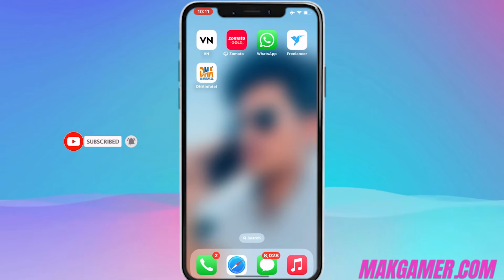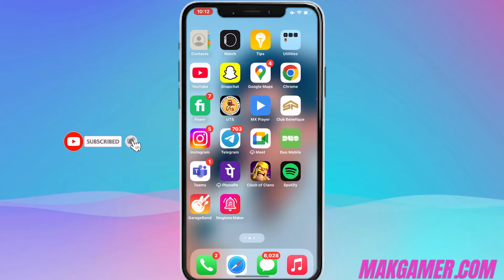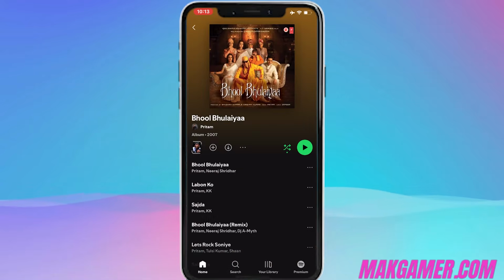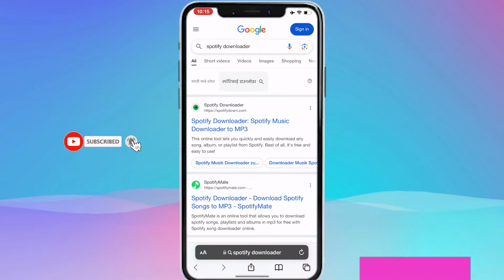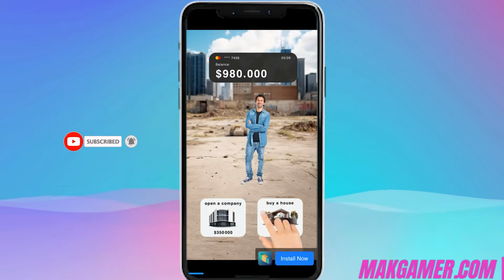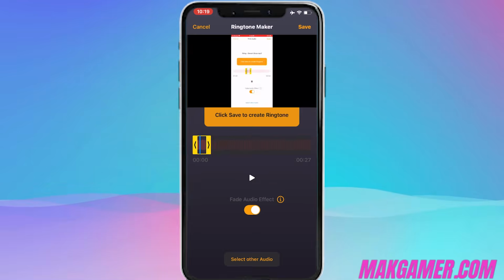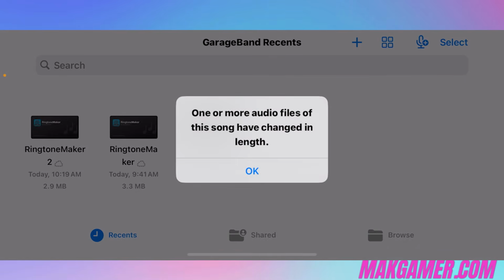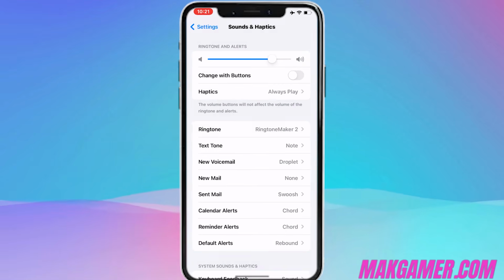How To Set Ringtone From Spotify 2025 ✅ | How to Set Spotify Song as Ringtone (NEW UPDATE)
💯Set Ringtone From Spotify 100% Guaranteed 2025 | Set Ringtone From Spotify in Androind & IOS

Are you tired of the default ringtones on your phone? Want to know how to set Spotify song as ringtone and customize your device with your favorite tracks? You’re in the right place! In this comprehensive tutorial, we’ll guide you step by step on how to turn your favorite Spotify songs into ringtones. Whether you’re using an Android phone or just love Spotify music, this guide will help you easily set any song as a ringtone.

Here’s what you’ll learn in this video:

How to set Spotify song as ringtone Android: The easiest methods tailored for Android users.
How to set Spotify songs as ringtone: Explore tools and techniques to transform Spotify tracks into custom ringtones.
How to set ringtone from Spotify: A complete walkthrough to personalize your phone.
How to set Spotify music as ringtone: Convert your favorite tunes into the perfect ringtone.
How to set caller tune in Spotify: Learn how to make your favorite songs stand out as caller tunes.
We’ll also explore practical tips and tools to make the process as smooth as possible. From apps to convert Spotify music into ringtone-compatible formats to step-by-step instructions on transferring ringtones to your device, this video has it all.

If you’re wondering how to set Spotify song as ringtone without downloading additional software, we’ll show you the best techniques. Personalizing your phone’s ringtone has never been easier. Whether it’s a trending song or a timeless classic, learn how to set Spotify music as ringtone and make your device truly yours.

Here are some more questions answered in this tutorial:

How to set Spotify song as ringtone Android without hassle?
Can I set Spotify music as ringtone for specific contacts?
How to set Spotify songs as ringtones using free tools?
Is it possible to set Spotify music as ringtone without converting the file?
This tutorial also dives deep into common issues like why Spotify songs can’t directly be used as ringtones and how to overcome these limitations. We’ll cover both free and premium methods to ensure everyone can follow along, regardless of the tools or apps available to them.

With this guide, you’ll become a pro at setting Spotify music as ringtones. Whether you want to set a song for a specific contact, create a unique caller tune, or simply show off your favorite Spotify playlist, we’ve got the answers.

Don’t miss out on the chance to stand out! Watch now to learn how to set Spotify song as ringtone and bring your favorite music to life every time your phone rings.

Tags -